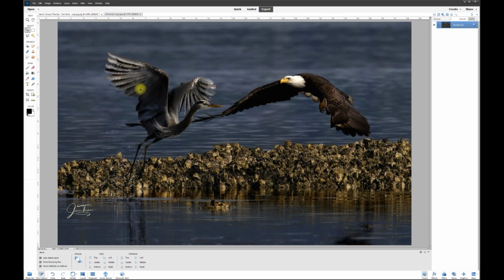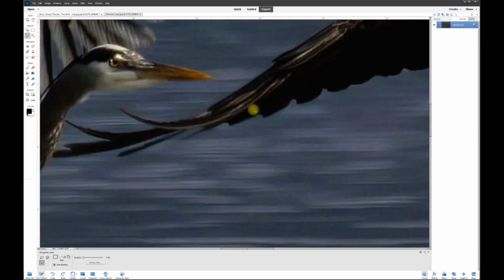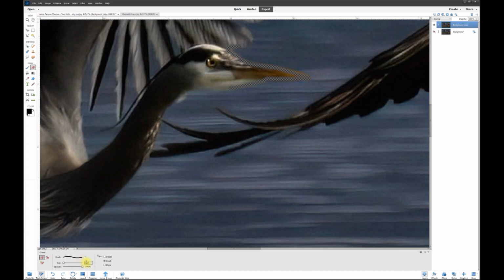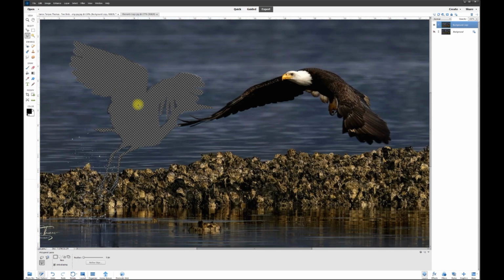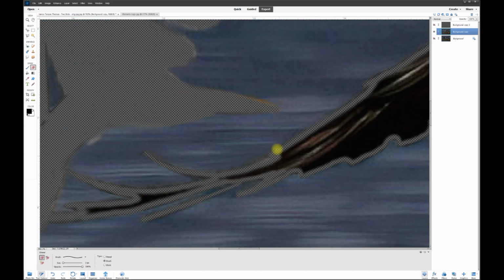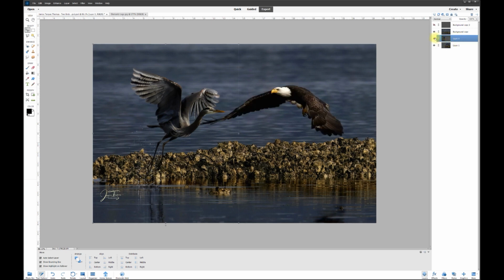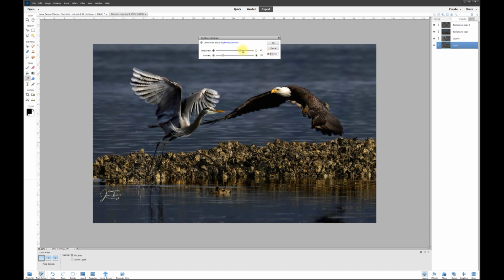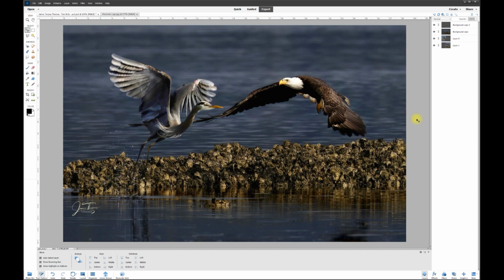Fix High Contrast • Two Birds at Sea